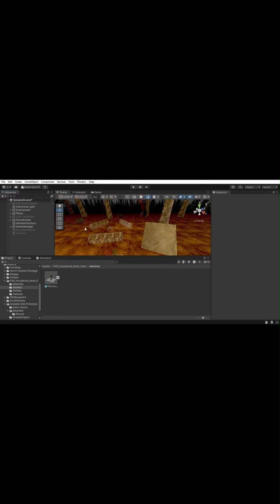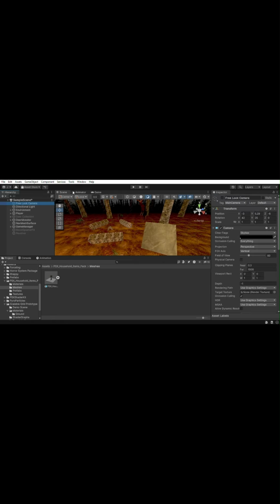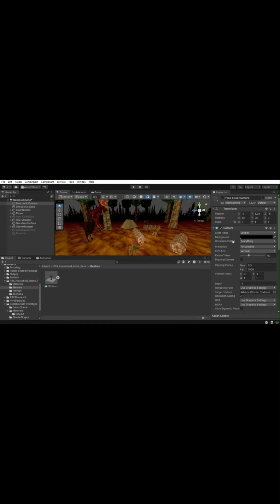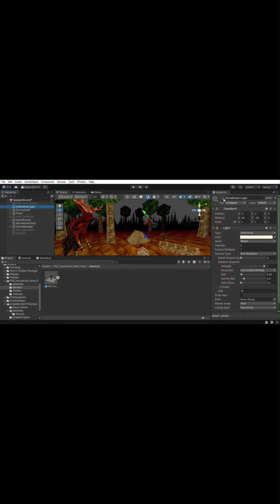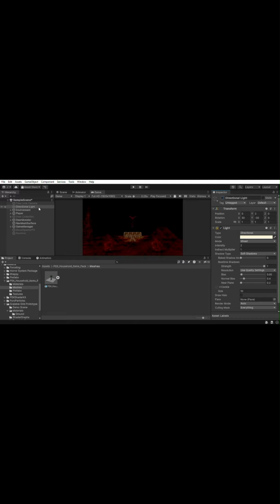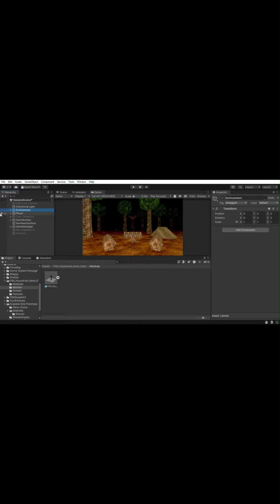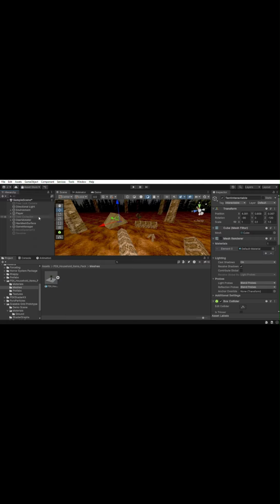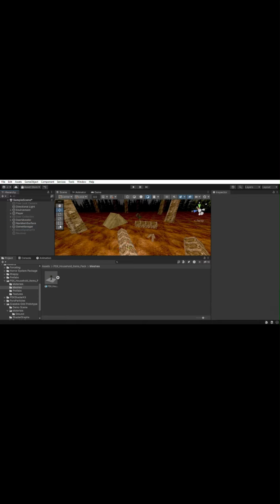Behind The Scenes Tour!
Hello! Just wanted to give you a quick tour of my framework for creating any of my games.

Enjoy! - Rubber ducky games